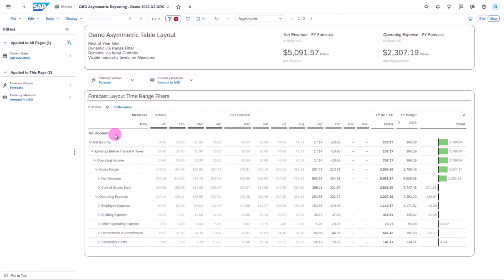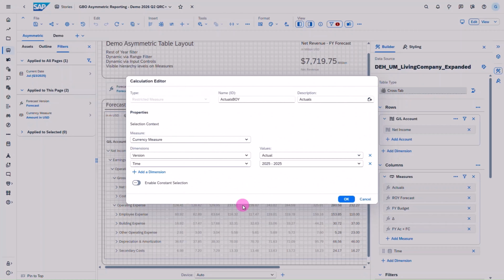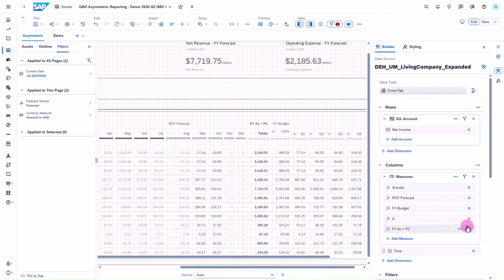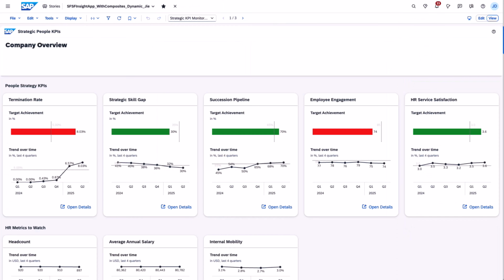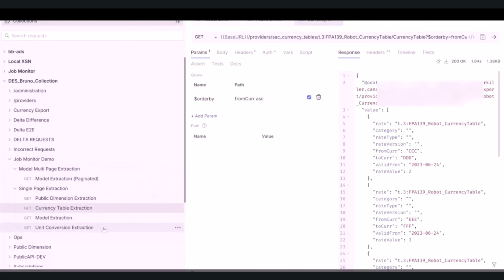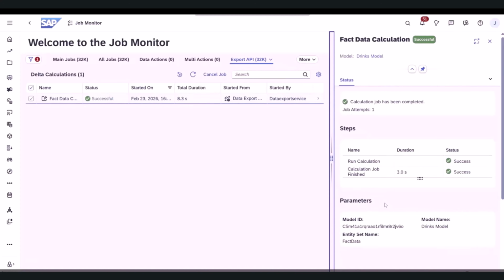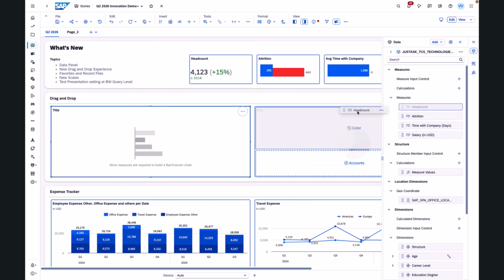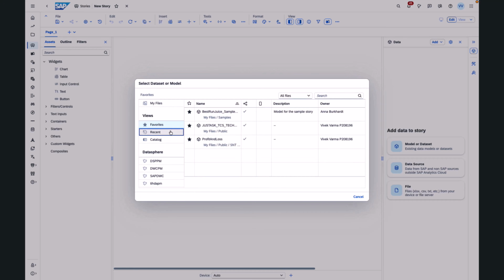SAP Analytics Cloud: Top 5 New Features | Q2 2026 Release Highlights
Discover the top 5 new SAP Analytics Cloud features in the Q2 2026 release and what they mean for analytics, planning, and financial reporting teams who need faster insight, cleaner workflows, and more flexible reporting.

In this short expert overview, Orla Cullen (Product Marketing Manager – Data & Analytics) walks through the biggest innovations in the quarterly release cycle, starting with a powerful new capability for real-world planning scenarios, asymmetric reporting. You’ll see how teams can create more meaningful comparisons and multi-level views in one place, for example rolling forecasts that combine monthly actuals, forecast horizons, quarterly budgets, and deltas.

Here’s what’s new this quarter:
• Asymmetric Reporting: Build dynamic rolling forecast tables with flexible views, meaningful comparisons, and multiple levels of detail in one place.
• Composite Versioning: Save, manage, and restore up to 10 versions of a composite to support iterative design and governance.
• Job Monitor Enhancements: Track data export API jobs and delta calculation jobs, including status, details, and record counts.
• Decoupled Data Panel: Access the data panel independently for a simplified right-hand toolbar, guided data add, and faster navigation to Modeler and Data Analyzer.
• Recents and Favorites in Open and Save Dialogs: Quickly access frequently used stories, models, folders, and assets without digging through the repository.

Chapters:
00:00 Intro
00:45 Asymmetric Reporting
04:07 Composite Versioning
05:21 Job Monitor: inclusion of Data Export API jobs
07:52 Data Panel
10:12 Recent and favorites in open and save dialogs
10:45 Outro

About SAP:
As a global leader in enterprise applications and business AI, SAP stands at the nexus of business and technology. For over 50 years, organizations have trusted SAP to bring out their best by uniting business-critical operations spanning finance, procurement, HR, supply chain, and customer experience.